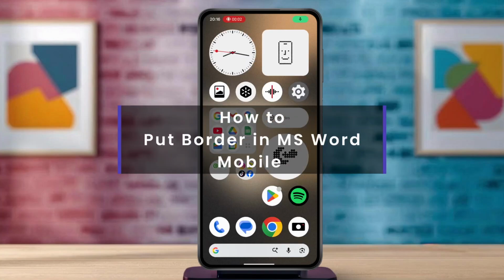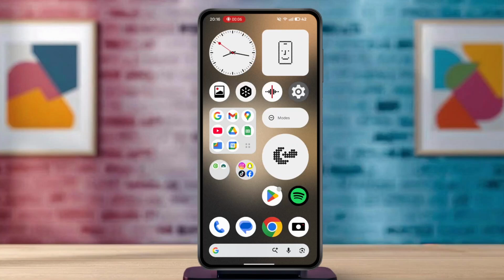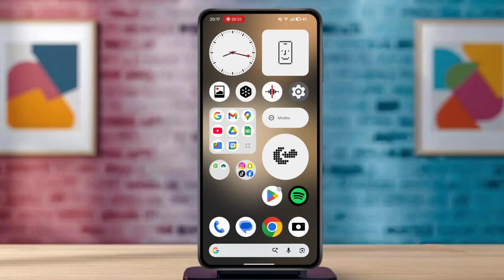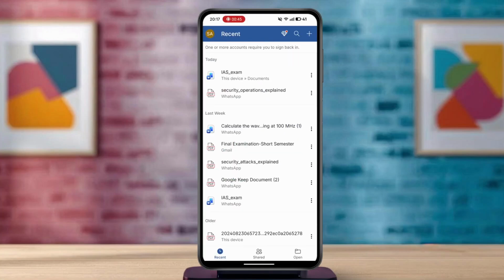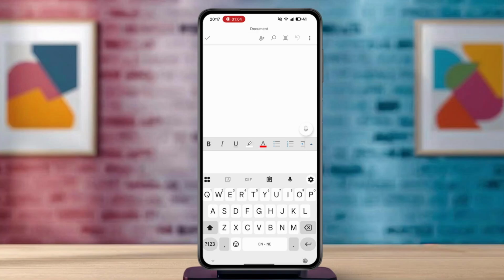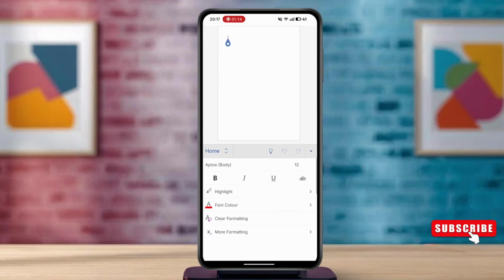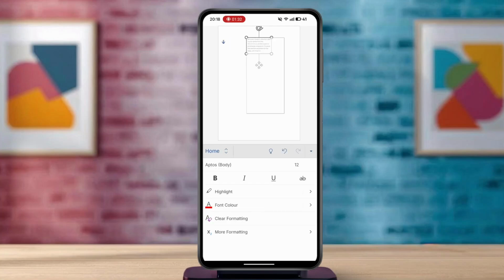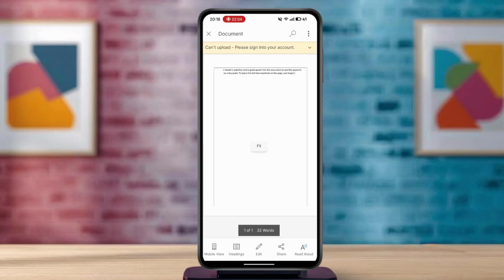How to Put Border in MS Word Mobile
Want to put a border in MS Word Mobile to make your document look more professional? This video will guide you through the steps on how to put a border in MS Word Mobile quickly and easily. Whether you're asking, “How do I add a border in Word Mobile?” or need help using page or paragraph borders on your phone, this tutorial has you covered. Learn the steps to add borders in MS Word Mobile and enhance your documents with clean formatting. Watch now to see how you can put a border in MS Word Mobile today!

Timestamps:
00:00 How to Put Border in MS Word Mobile
00:10 How Do I Add a Border in Word Mobile?